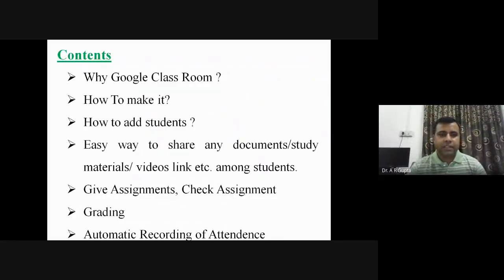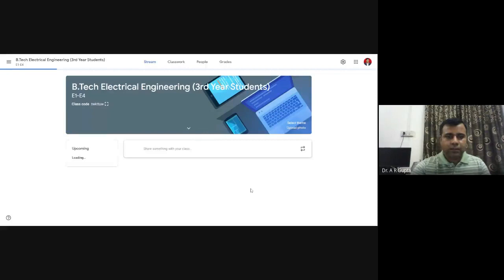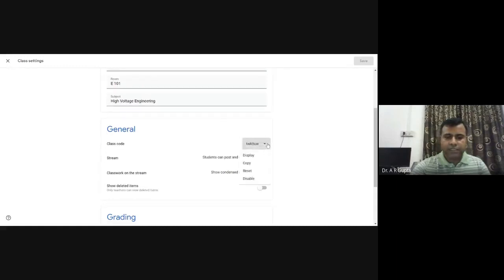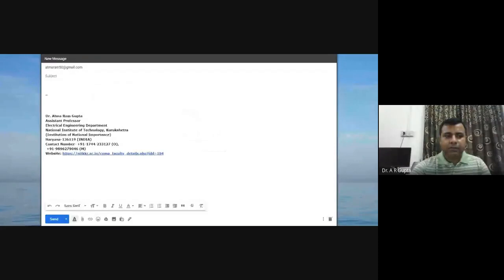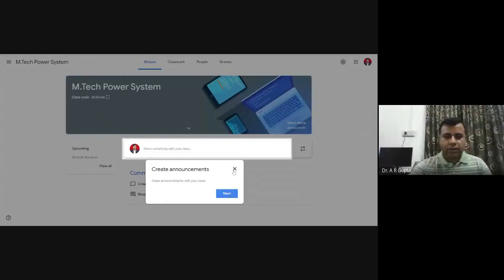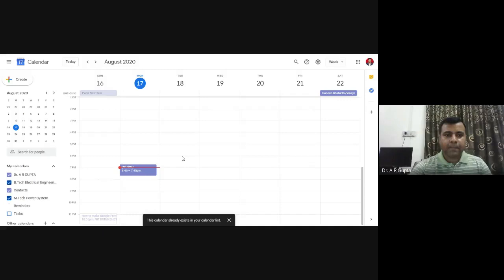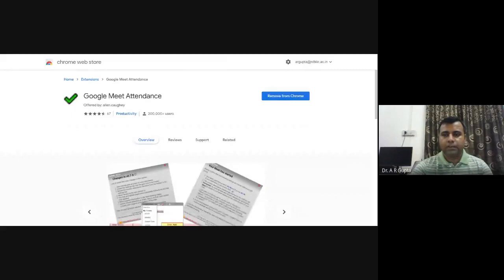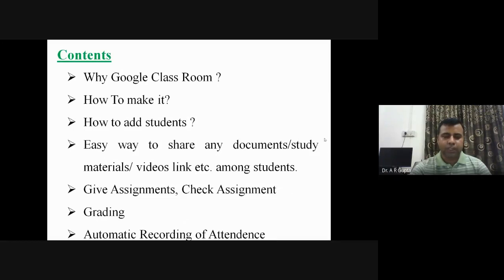How to make and use Google Classroom by Dr. Atma Ram Gupta, Faculty, NIT Kurukshetra.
After watching this videos you will be able to learn the following:
Why Google Classroom ?
How To make it?
How to add students ?
Easy way to share any documents/study materials/ videos link etc. among students.
Give Assignments, Check Assignment
Grading
Automatic Recording of Attendance